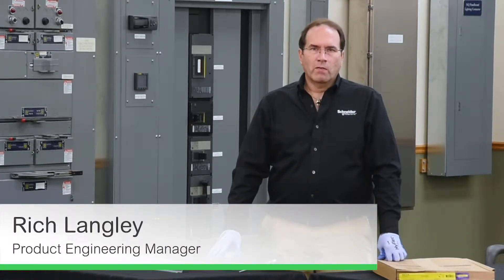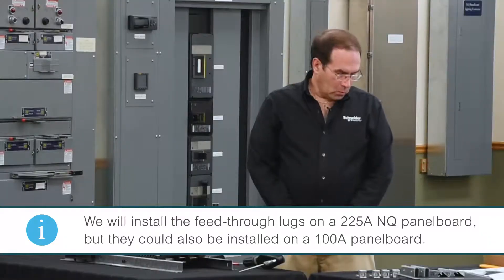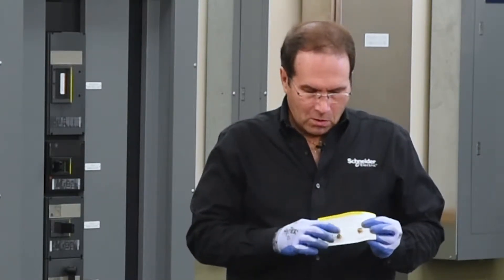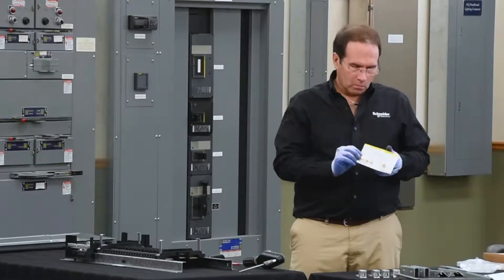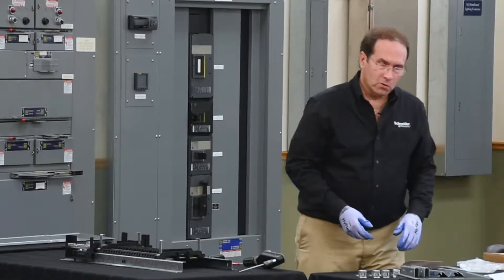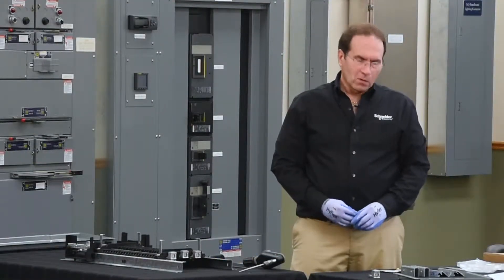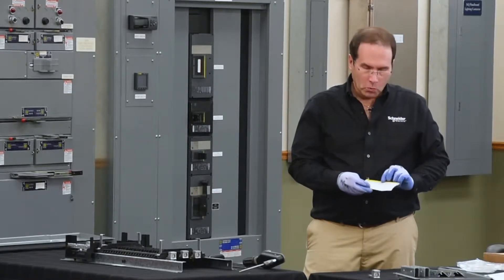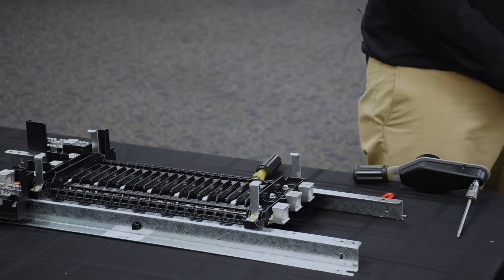NQ Feed-through Lug Kits (1 of 2): 100 and 225A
When specifications require an extended branch cicuit breaker count, this video demonstrates how to meet that demand on a 100 or 225-amp NQ panelboard with a feed-through lug kit.